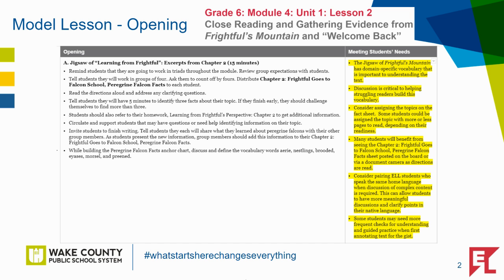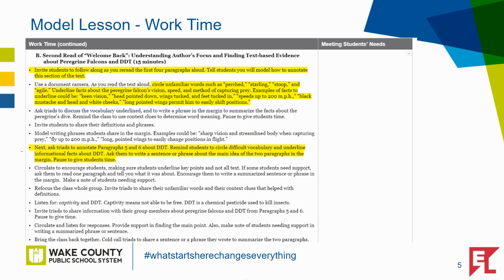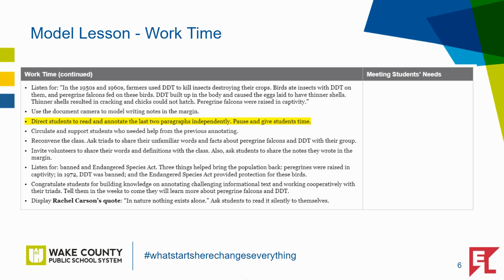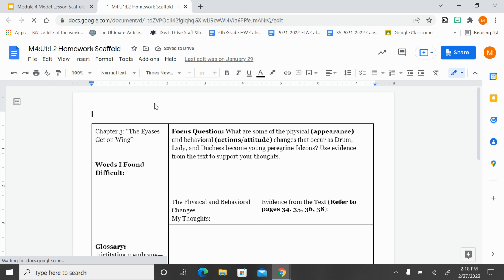Gr. 6 Module 4 Unit 1 Lesson 2 Model Lesson